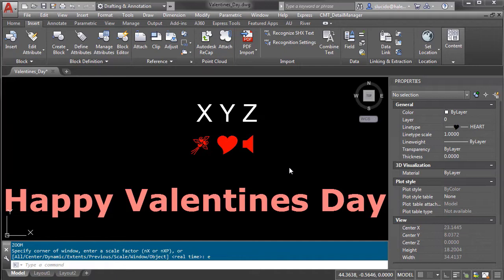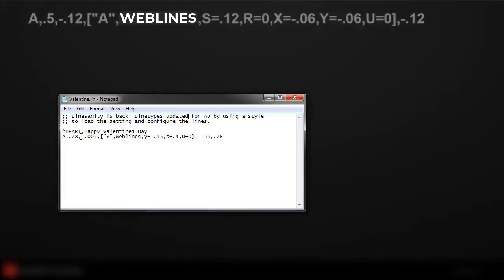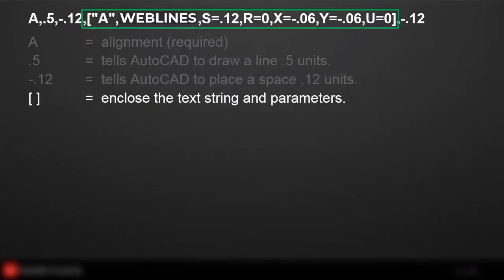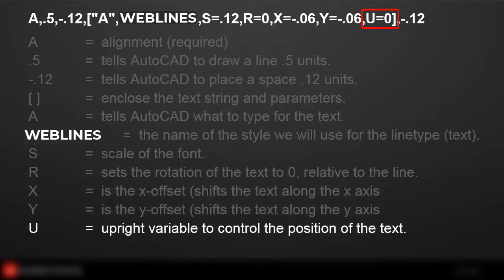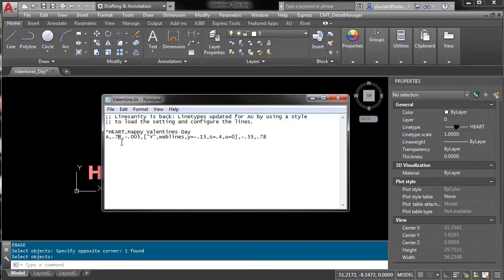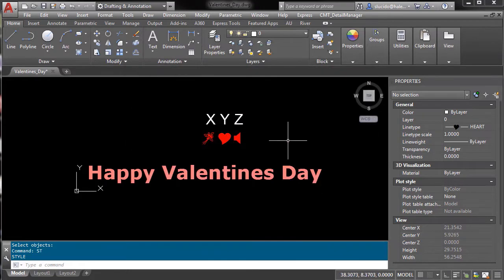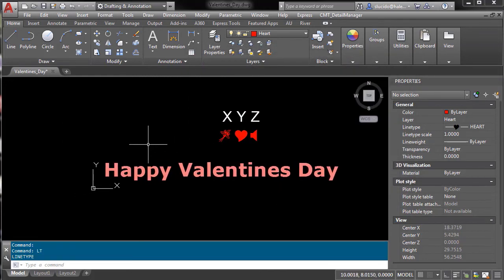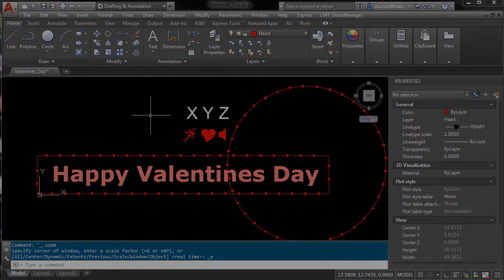Using Webdings to display a custom linetype in AutoCAD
This video will show users how to create a style using the common distributed text font webdings to create a linetype with a shape. The goal here is for you to use all the symbols to create multiple linetypes. For Valentines day I decided to use a hear to create a hear shaped linetype.